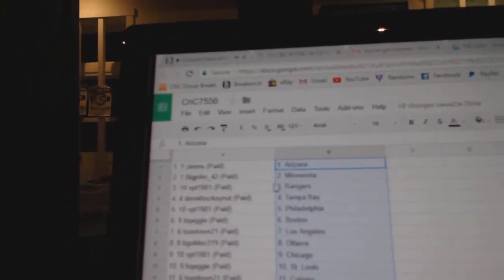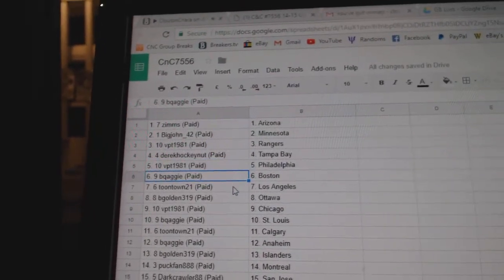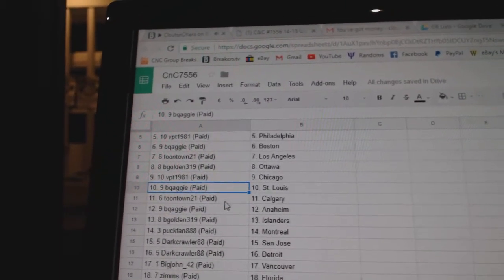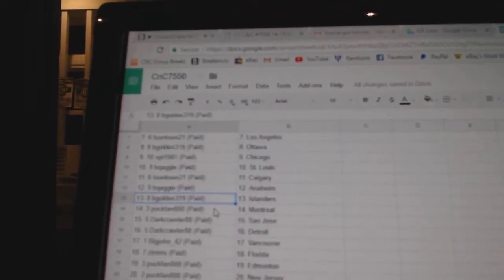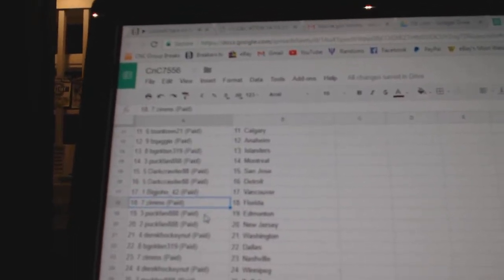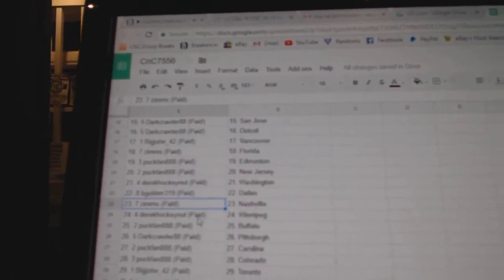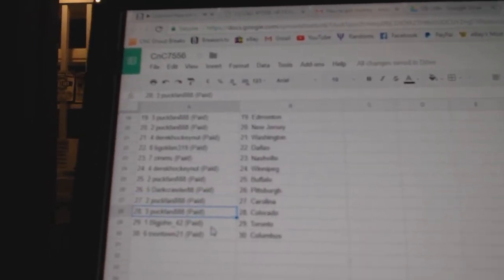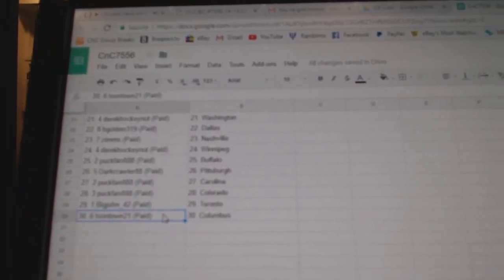Team Randoms - C&C 7556